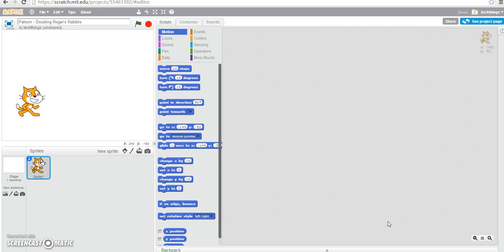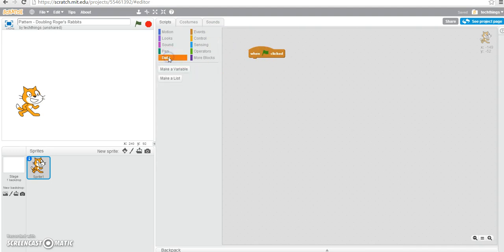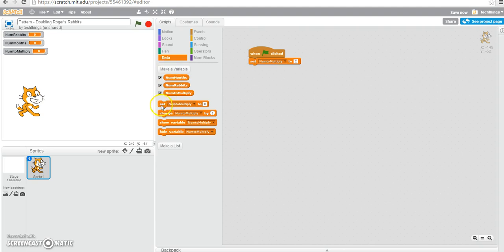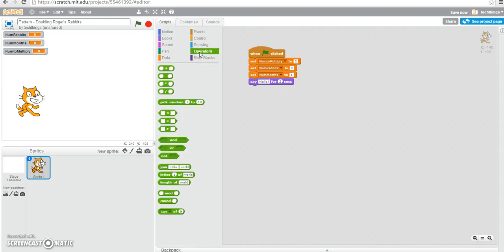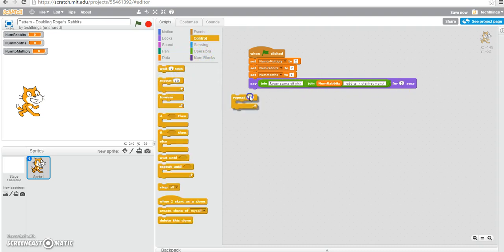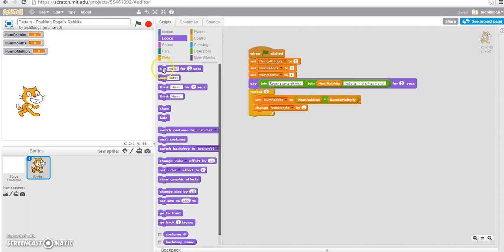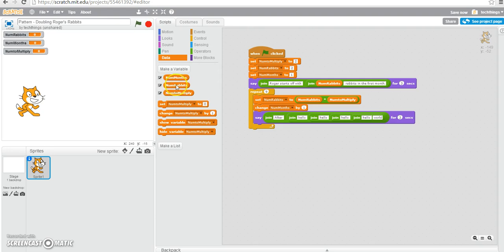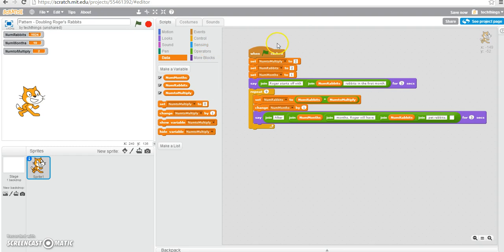Scratch Tutorial - Pattern Doubling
In this program, a pattern where the number value doubles after each term, will be coded and outputted.  "Roger" starts out with 2 pet rabbits and finds that after each month, his rabbit population doubles.